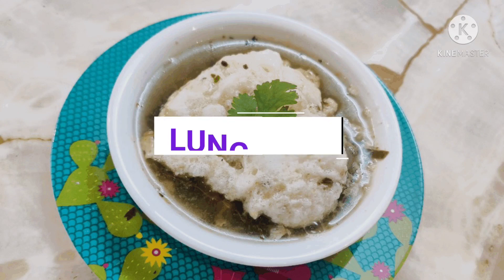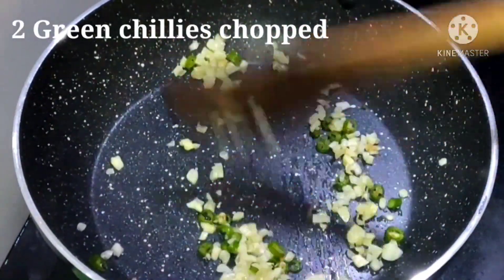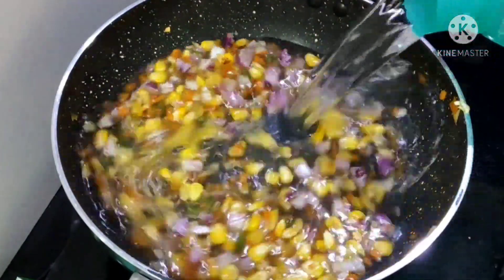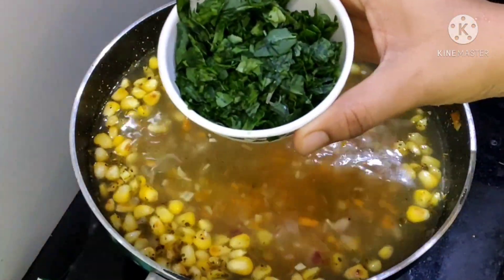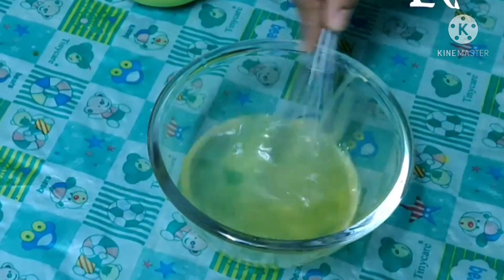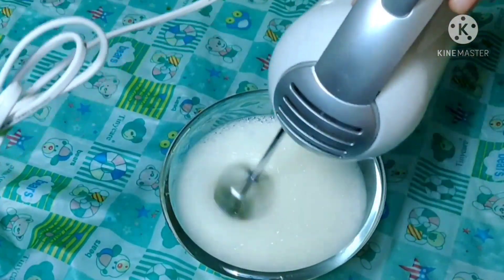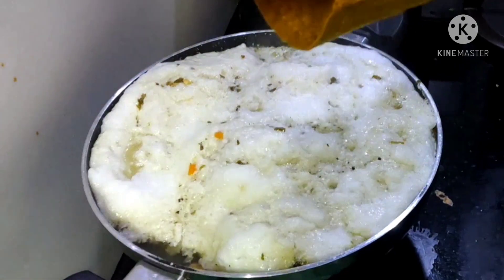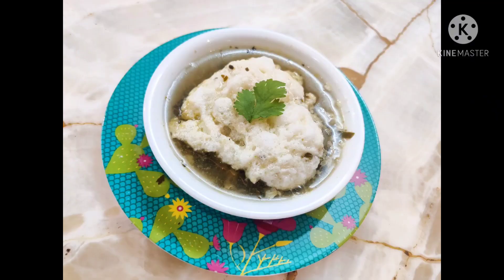Lung fung soup....ఇలా చేస్తే egg foam నోట్లో కరిగిపోవాల్సిందే... Tasty and Healthy soup